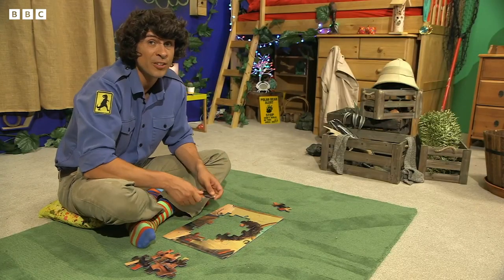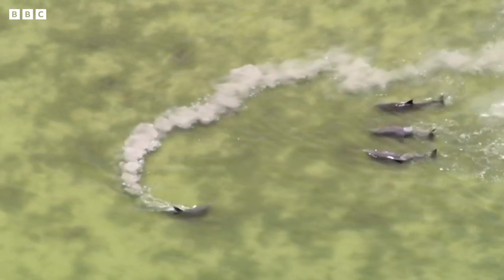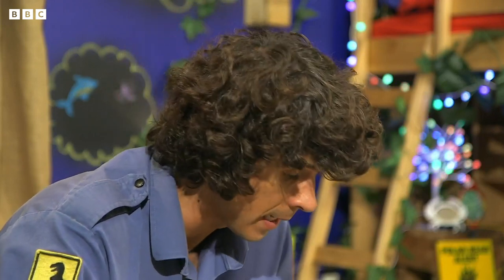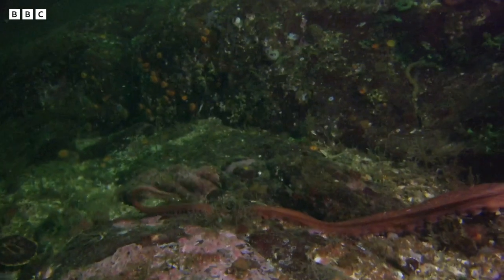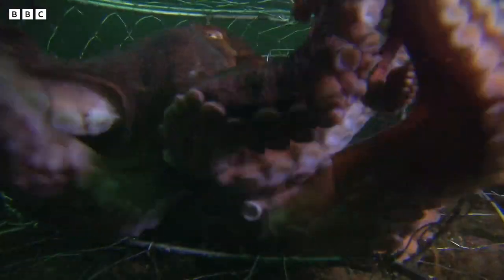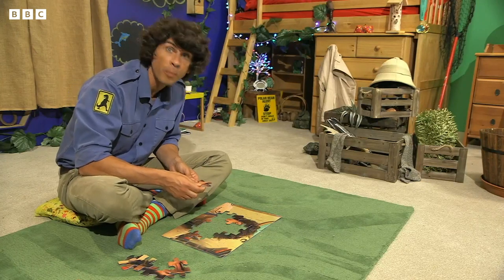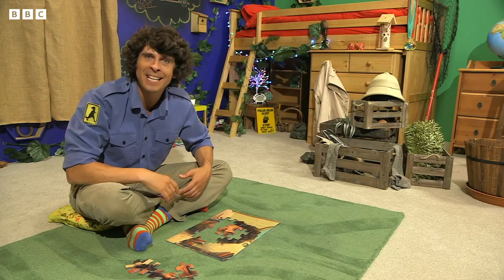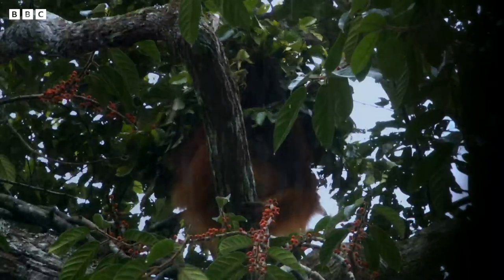Andy and the Smart Animals | Andy's Secret Hideout | Andy's Amazing Adventures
🌿 Andy tries to piece together some of the smartest animals in the world!